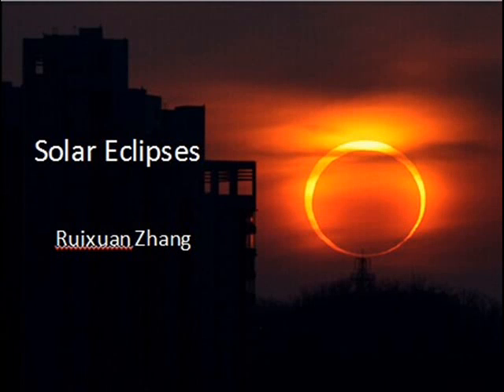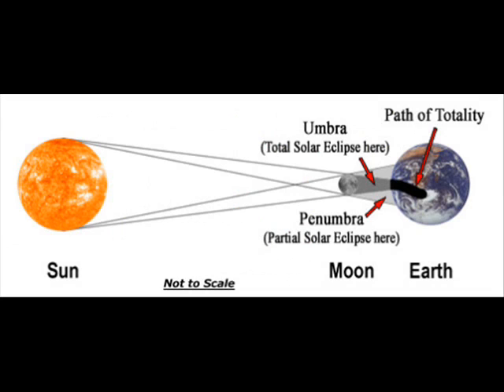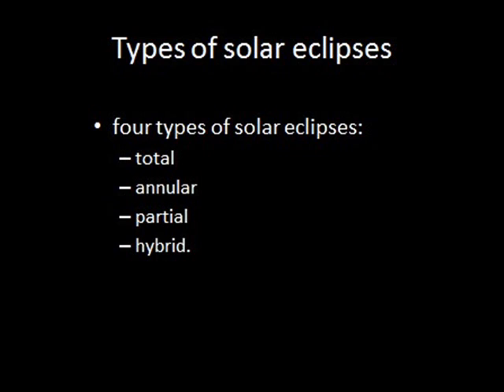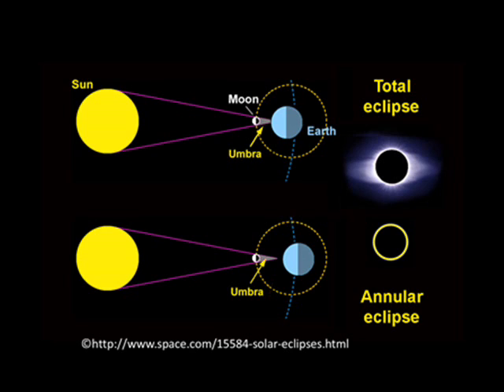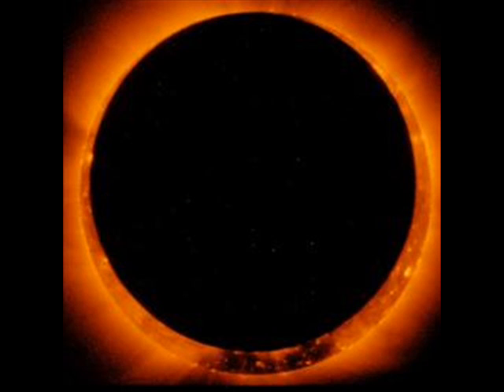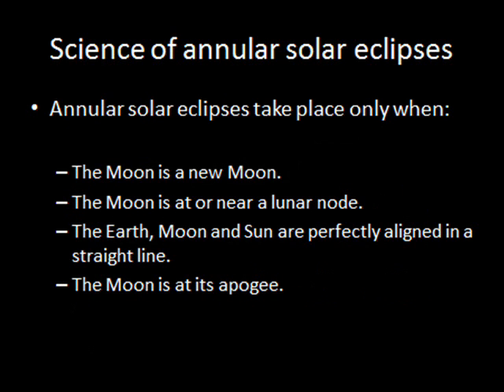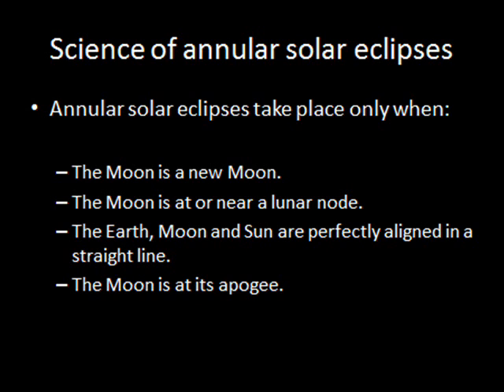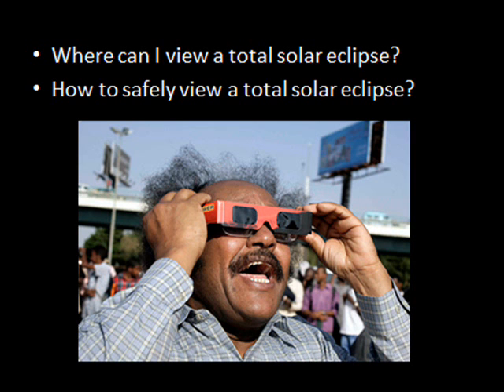ph1600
for homework.